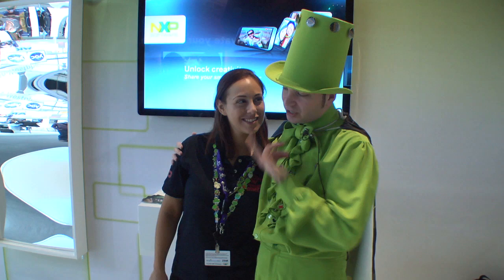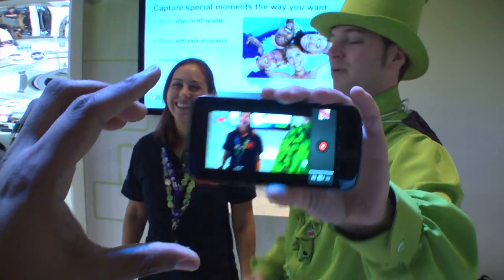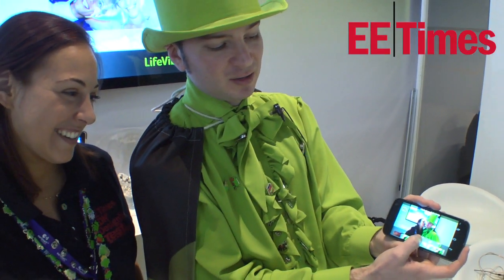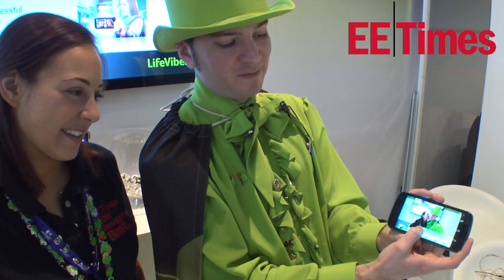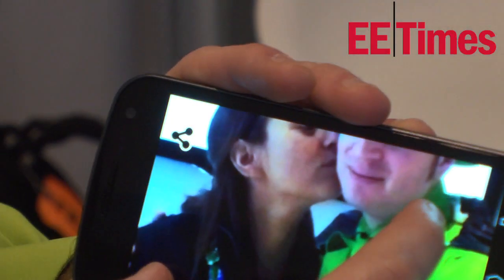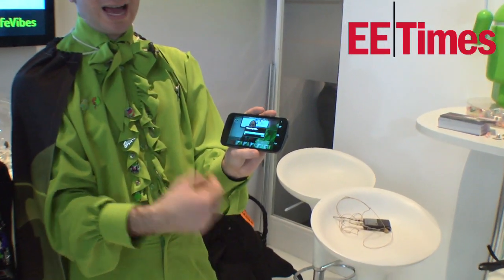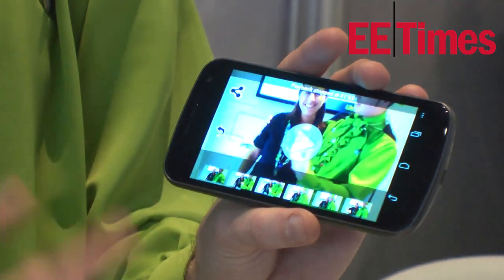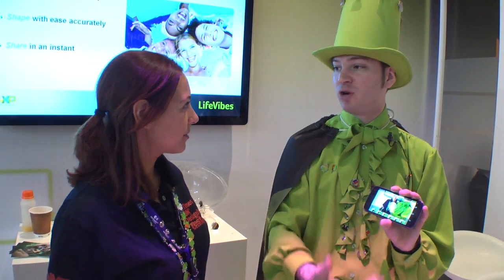NXP LifeVibes Software Captures Optimal Smiles - EE Times - Mobile World Congress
Life Vibes multimedia software from NXP is an app that allows users to take a 10 second HD video of a scene instead of just a single snapshot, so that users can select a specific favorite frame as a picture, eliminating the annoyance of capturing a grimacing smile or having closed eyes.

In the 5 or 10 seconds it takes to capture the video on a smartphone or tablet, the subjects relax and smile more naturally, making it easier to then find that one exact moment a user wants to share. With one touch, the user can then capture that moment as a picture and easily share it out across a variety of social networks, or email.

The app also allows easy video editing, allowing users to remove frames and scenes at will.

NXP said its LifeVibes multimedia software now features in 200 million out of the 300 million Android-powered devices on the market, including handsets from major OEMs such as Samsung, LG and Sony Ericsson.